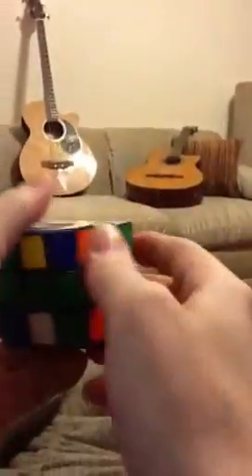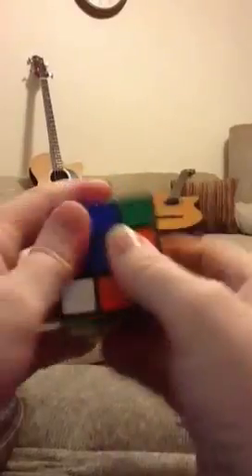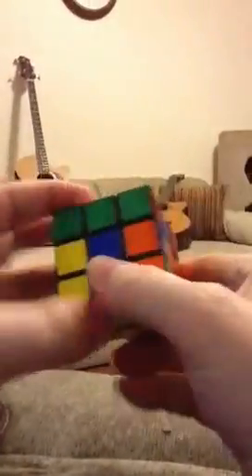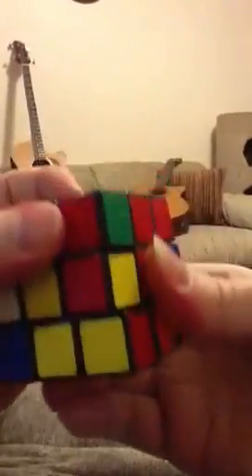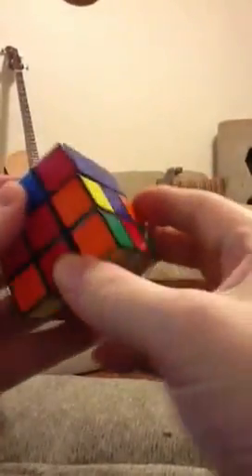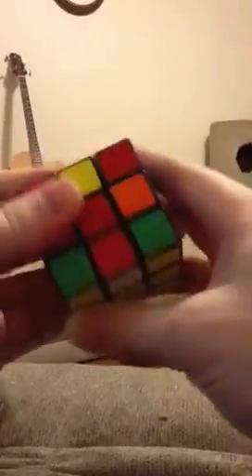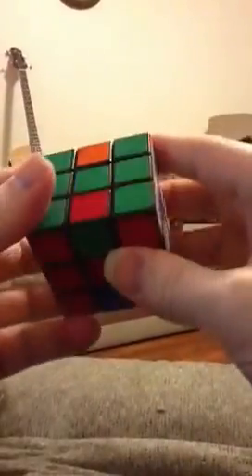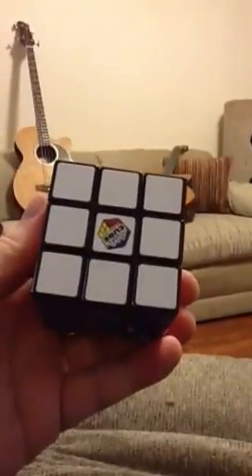Steve solves the Rubik's Cube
I solve the cube as per "The Ideal Solution" guide.